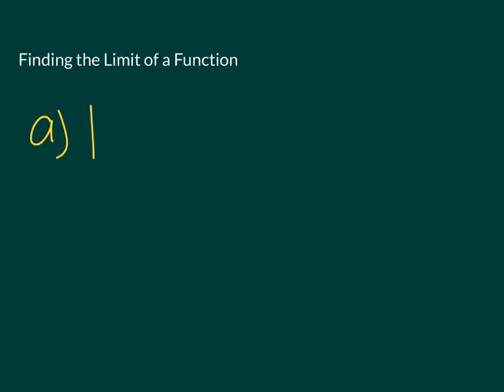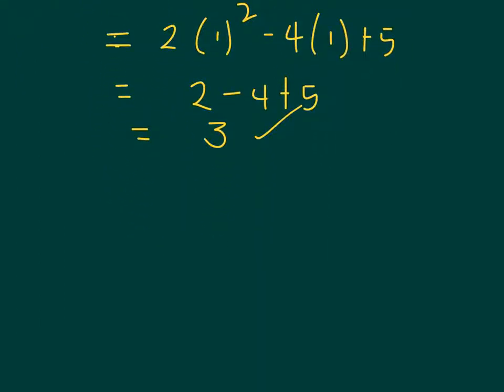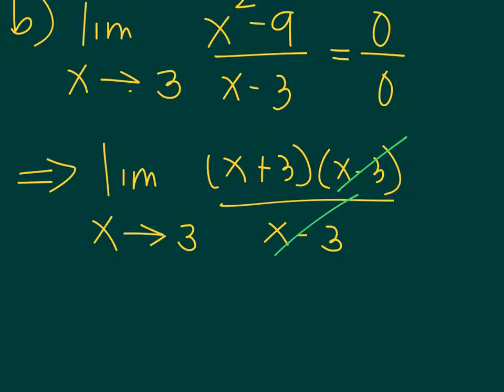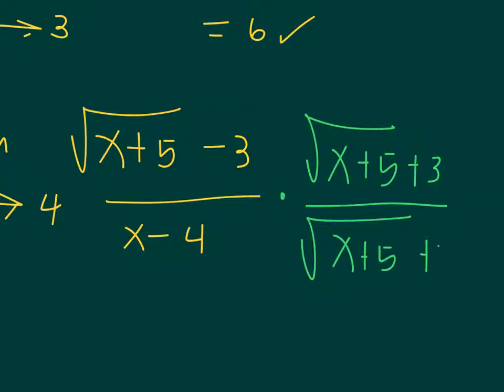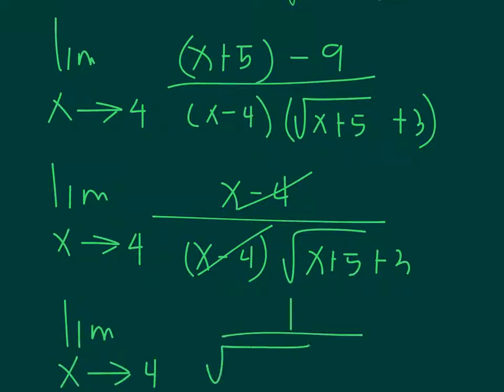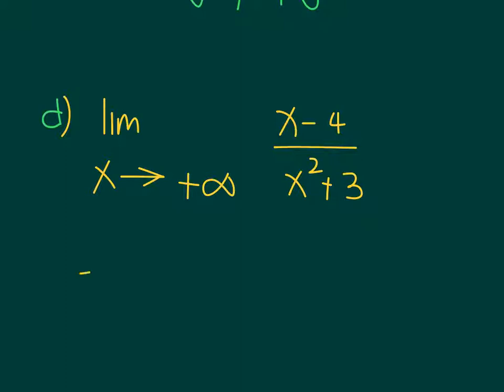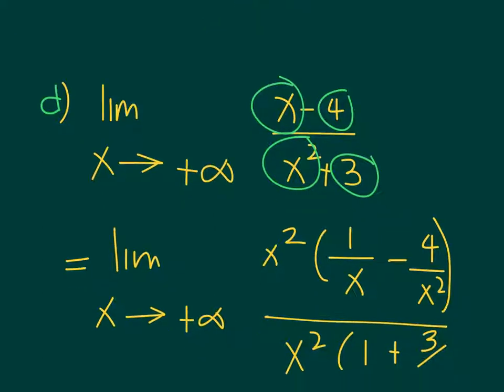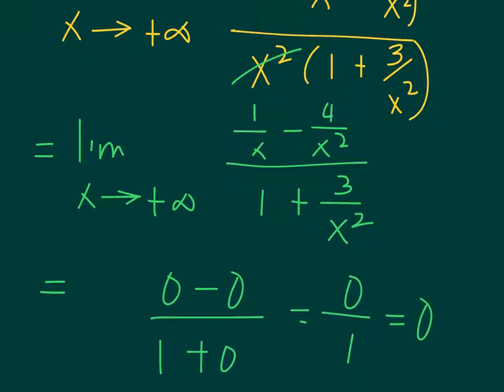Finding the Limit of a Function (Part 1)